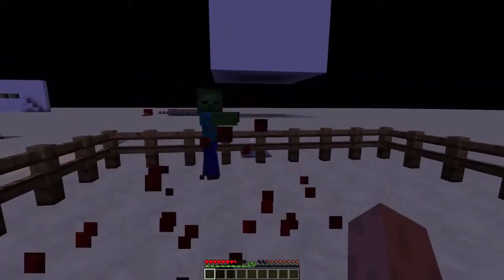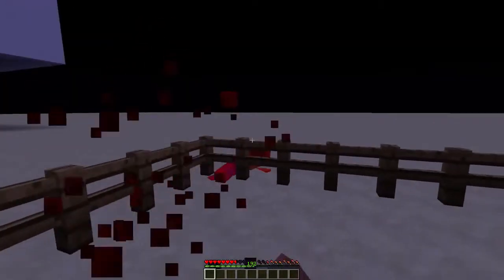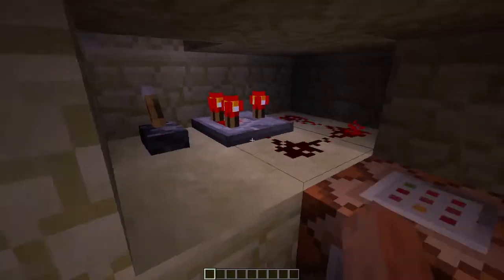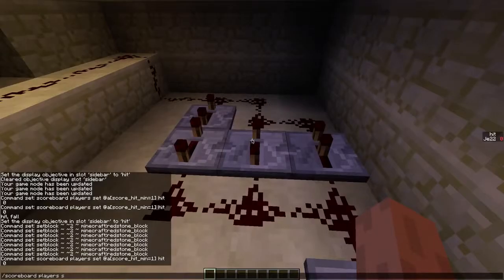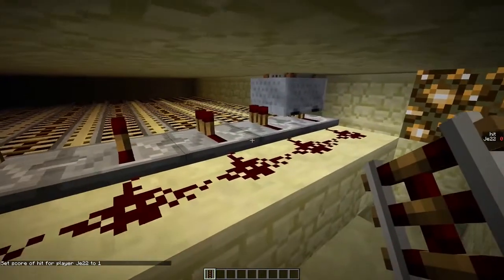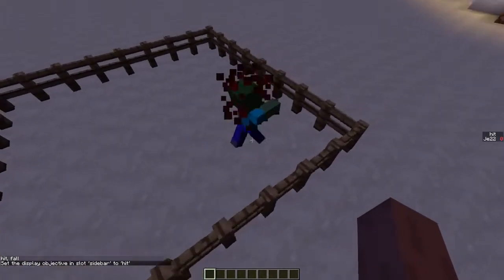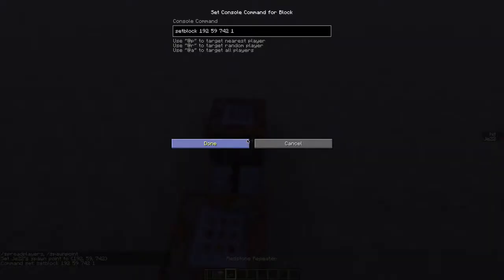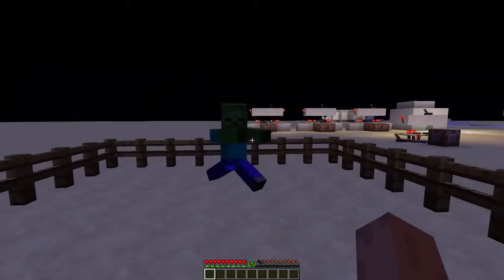Bleeding mobs in vanilla minecraft